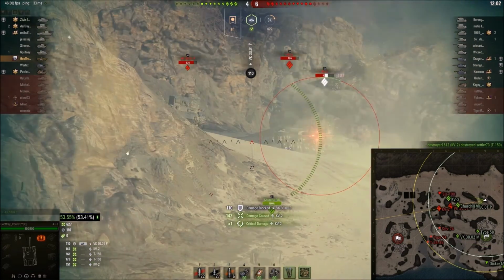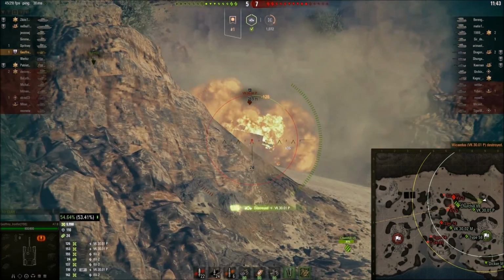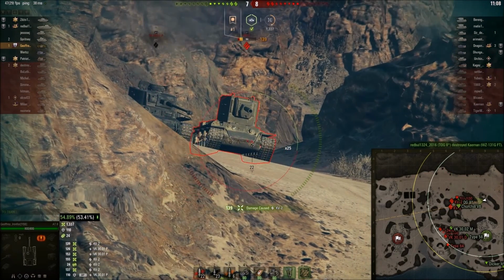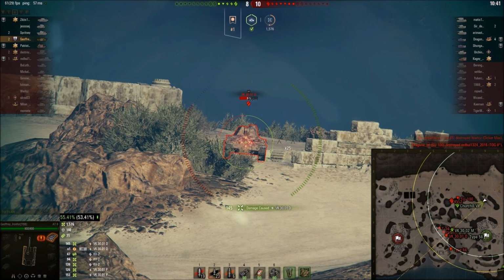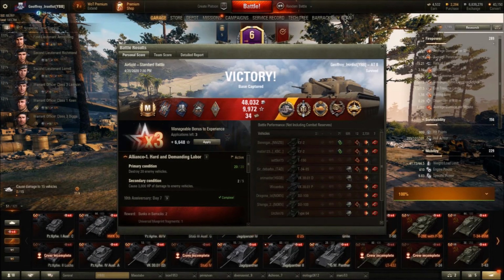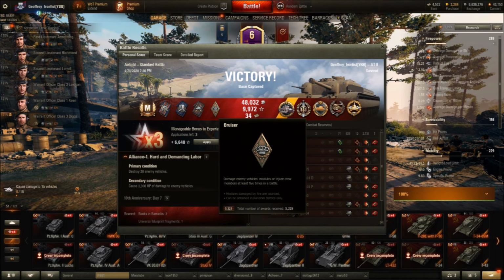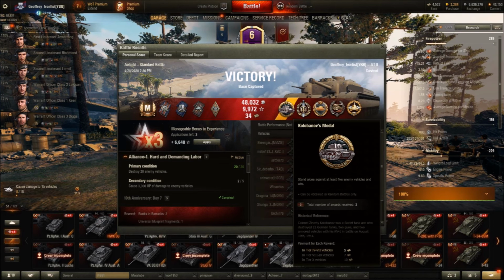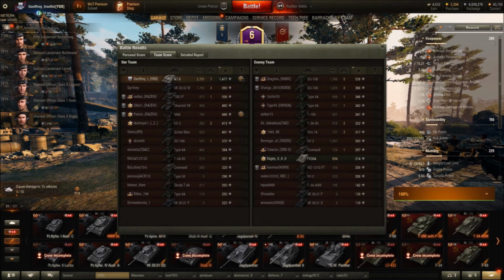World of Tanks: AT 8, tier VI, 7 kills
Meet the Troll episode 3: Trollish British tier VI tank destroyer AT-8, 7 kills, 9 badges and medals. Last year I had published two videoclips showcasing the O-I Exp and the KV-220-2 carrying their teams to victories using their skill (a.k.a. trollish armour). Here is another tank that can easily troll games in World of Tanks.